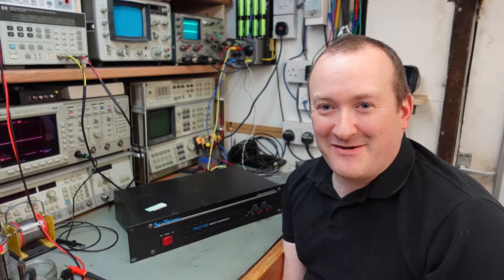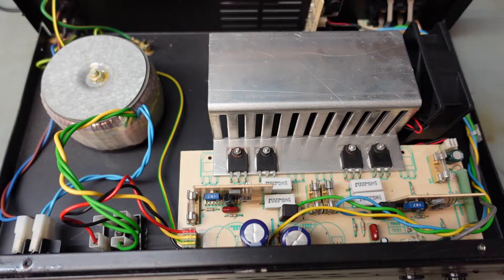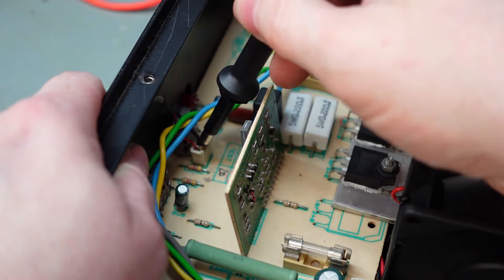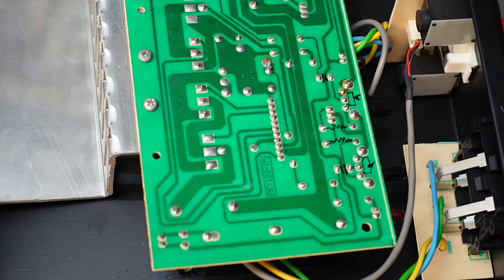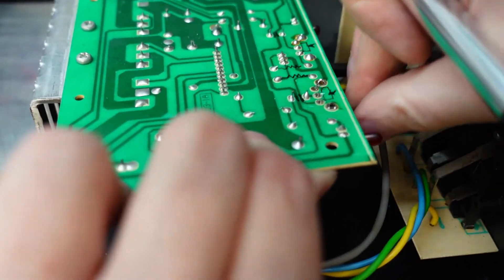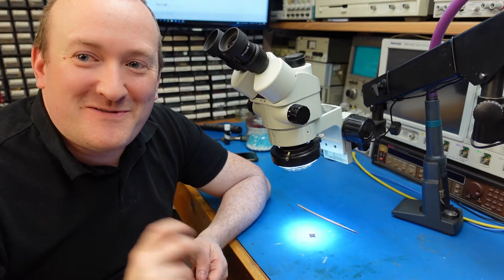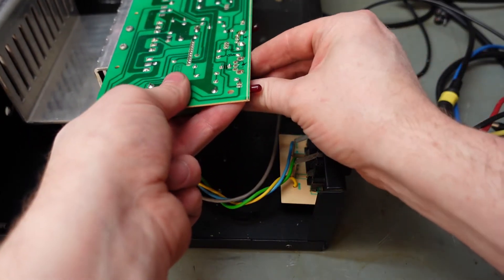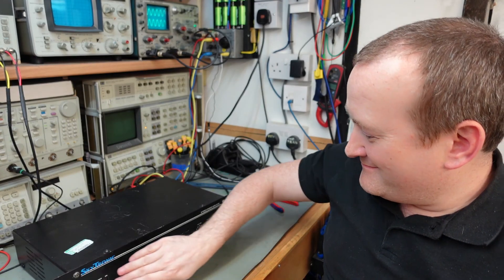Cheap Amp Cheap Fix! Skytronic PA2100 Amplifier Repair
Mark diagnoses a low output channel on a PA amplifier. The fix turns out to be surprisingly easy! Who else would bother repairing a potentiometer?